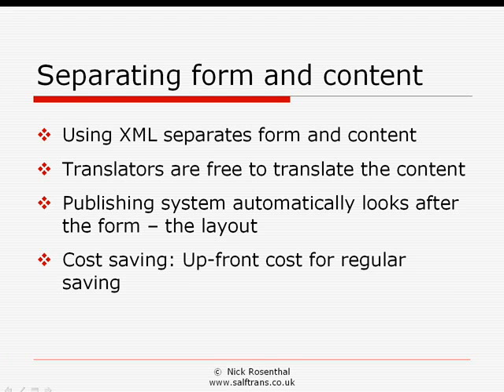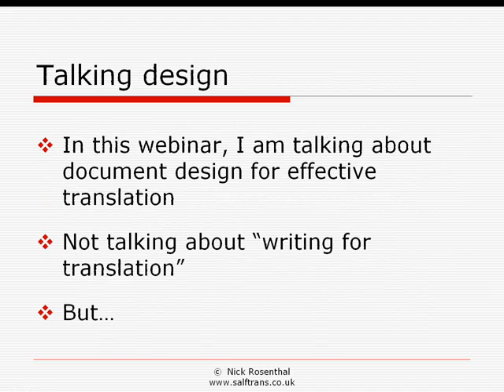Cost effective document design for a translation workflow part 1 of 3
Presented by Nick Rosenthal

In this webinar, Nick Rosenthal discusses the challenges companies face when translating their content and offers some "best practices" to managing your localization budget effectively, including XML-based workflows and ways to integrate localized screen shots into translated user guides or help systems.